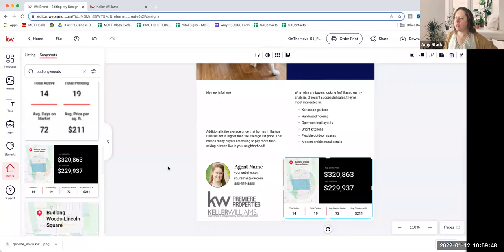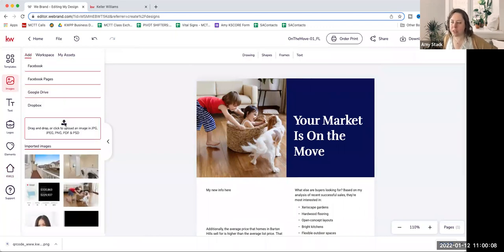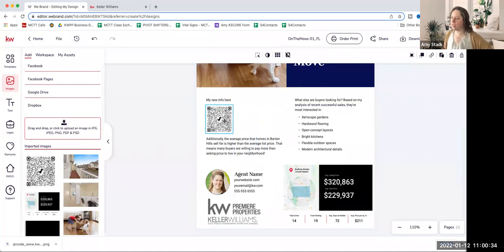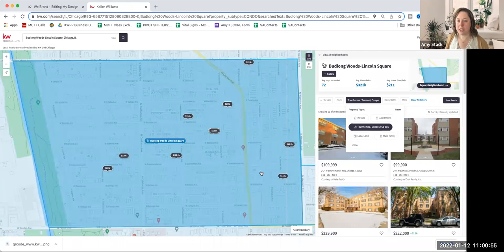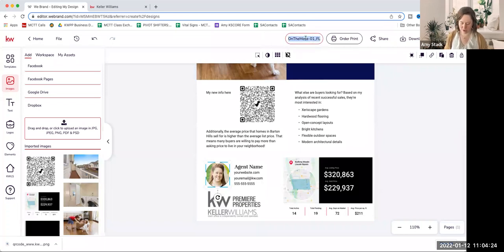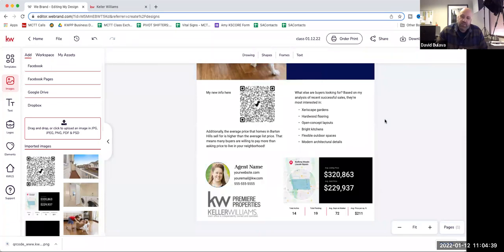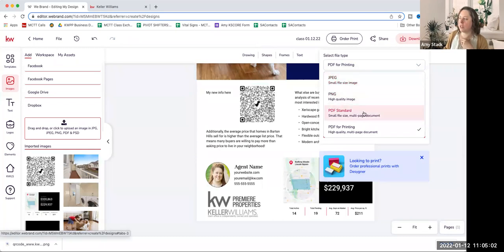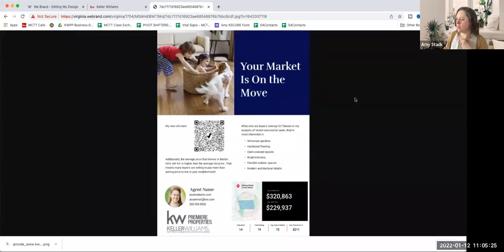Making Value Added Property Prospecting Flyers for Realtors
Master Your Marketing: Making Value Added Property Flyers

Take your property flyers to the next level by including neighborhood stats & utilizing professionally created templates. In this 30 minute class you will learn how to quickly create property flyers that set you apart from the masses.
Wed, Jan 12th 10:30am CST
When Registering for zoom - click the drop down to find Jan 12th
After registering, you will receive a confirmation email containing information about joining the meeting. All registrants will receive the recording & it will be live on The Social Stack at 7:00 am CST Saturday.

SMARTPHONE KIT
Shure MV88 Condenser Mic
Arkon iPhone Tripod Mount
Condenser Microphone
Smartphone Tripod Mount
Pro Kit
Clip On Selfie Ring Light
Tripod with Universal Smartphone Mount
Lavalier Mic

LIVESTREAM KIT
4K Digital Camera
Shure Instrument Condenser Microphone
Studio Microphone Arm
Widescreen Monitor
Ac Adapter
Panasonic DMW-DCC12 DC Coupler
Elgato Cam 4K
Blackmagic Playback Device
Mac Display port to VGA

▼BOOKS I LOVE ❤️:
1000 Little Things
The Millionaire Real Estate Agent
The Millionaire Messenger
One Million Followers Book
One Million Followers Audio
Hook Point
The ONE Thing
YouTube Secrets (book)
YouTube Secrets (audio)